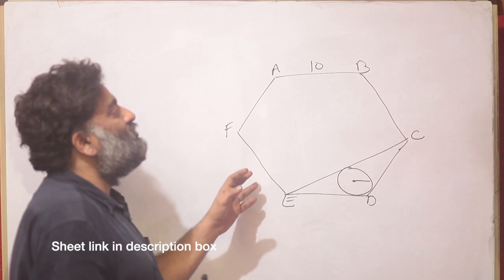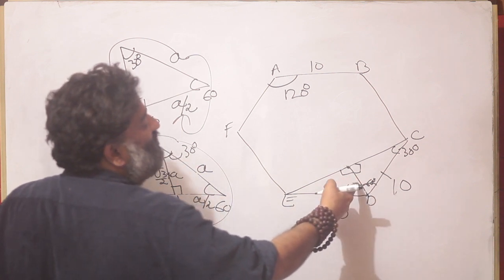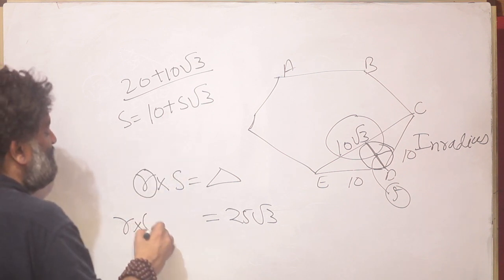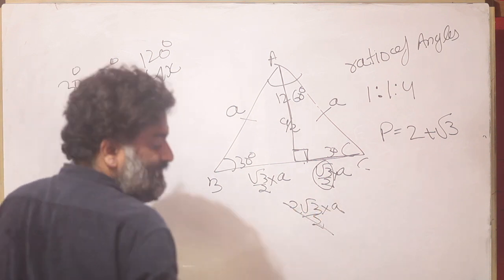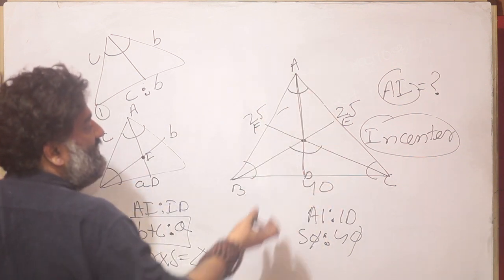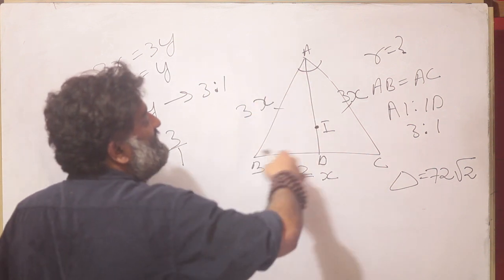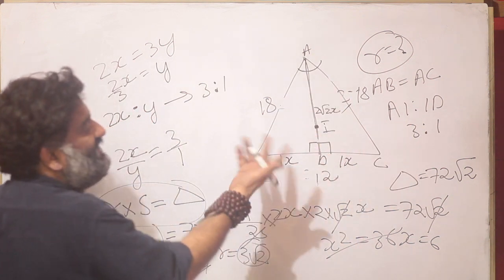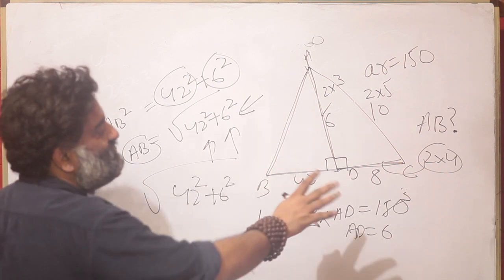Problem solving : Triangles and centers